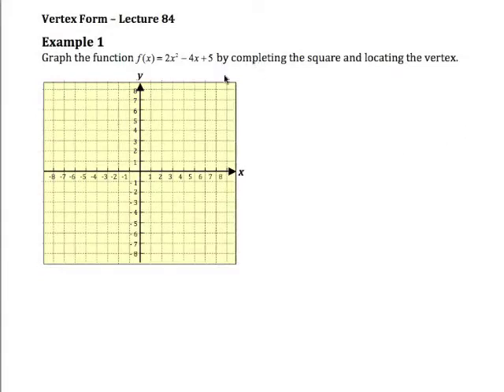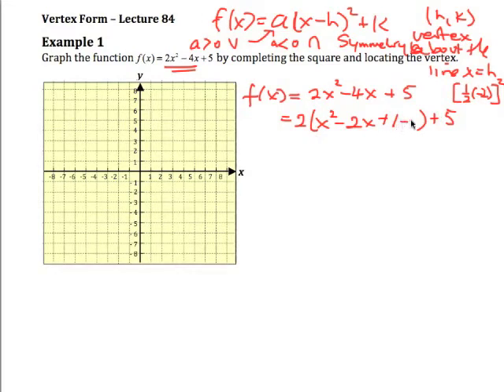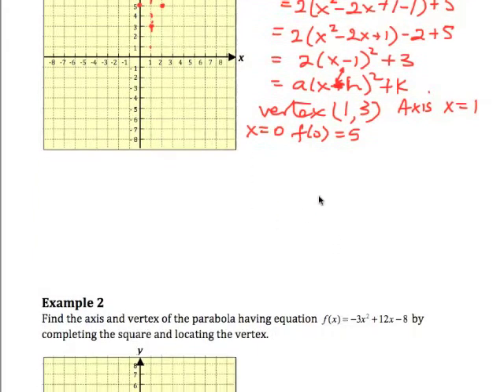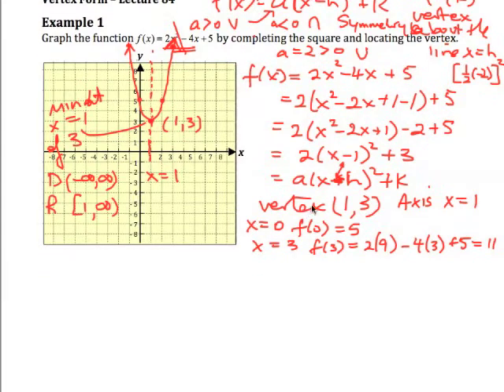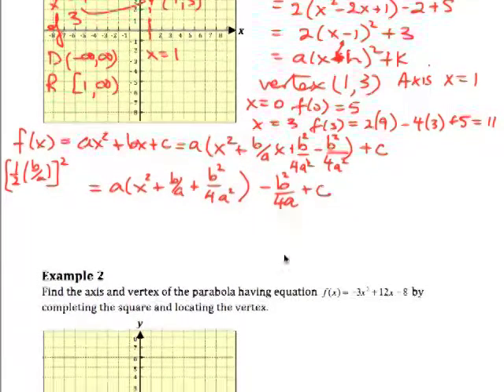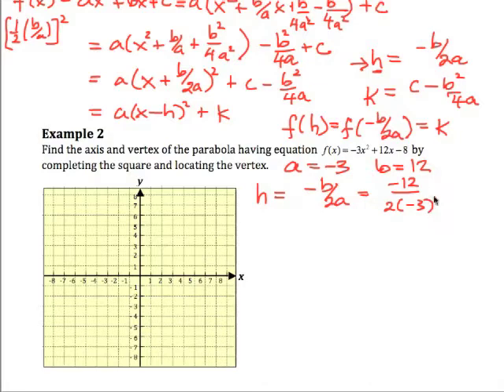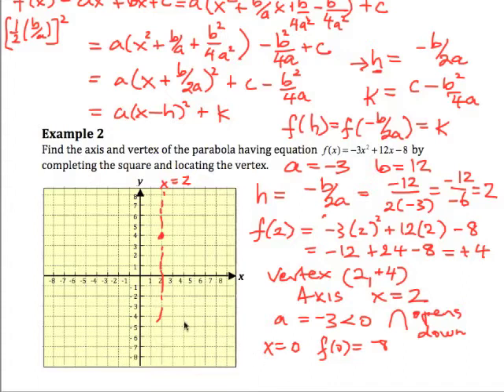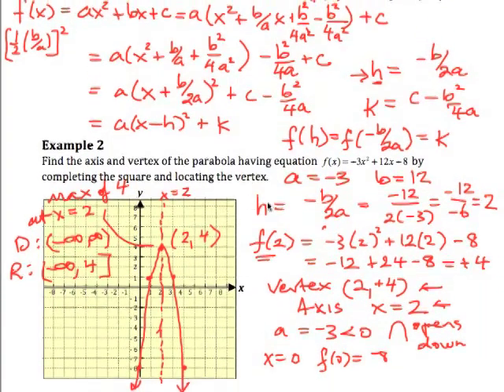Vertex Form-Lecture 84.m4v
This video demonstrates the completing the square method for obtaining the vertex form for a quadratic functions and then how to graph the function using the vertex form.